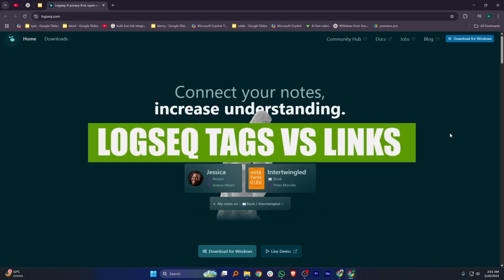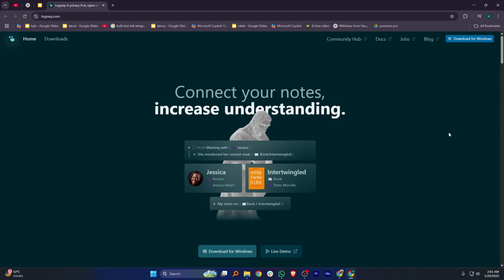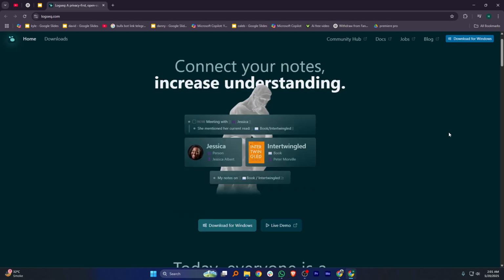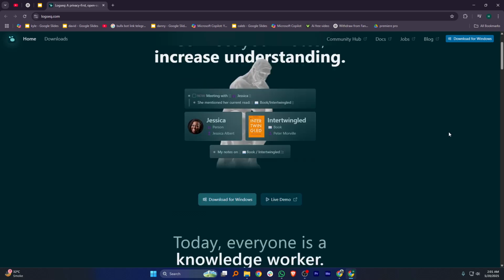Logseq Tags vs Links - What’s the Difference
💡 Master Organizing Your Knowledge With Tags And Links In Logseq!

✅ What You’ll Learn:

🟣 Definition And Purpose Of Tags In Logseq

🟣 How Links Differ And When To Use Them

🟣 Best Practices To Structure Your Notes Efficiently

⚡ Takeaway: Combine Tags And Links To Build A Powerful, Interconnected Knowledge Graph!